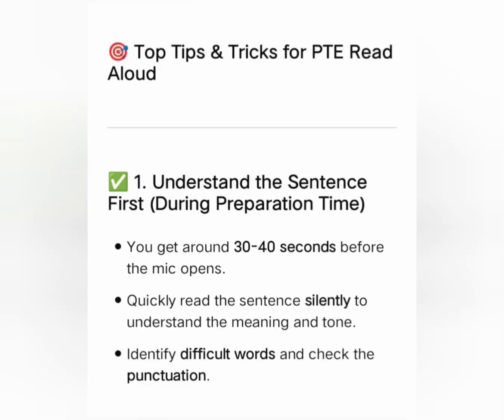PTE Read Aloud Tips and Tricks to get 90/90#pte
Master PTE Read Aloud – Tips & Tricks to Boost Your Score!
Struggling with the Read Aloud section in your PTE exam? In this video, I’m sharing powerful strategies, proven tips, and practical tricks to help you improve your fluency, pronunciation, and overall performance.

✅ What you'll learn:

How to prepare effectively for Read Aloud

Techniques to improve fluency and pronunciation

Real practice examples and solutions

Whether you're a beginner or looking to refine your skills, this video will help you move one step closer to your desired PTE score.

“PTE Read Aloud – Get 90!”

“Top Tips for Read Aloud”

“Score High in Read Aloud!”

“Avoid These Read Aloud Mistakes!”